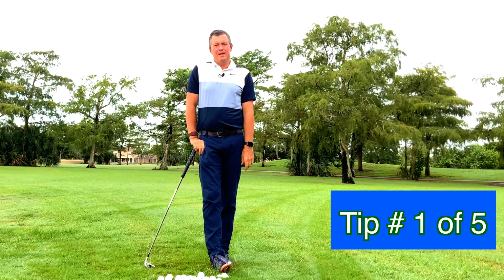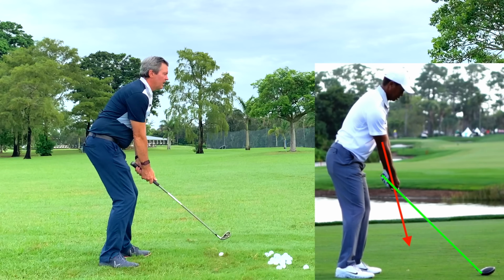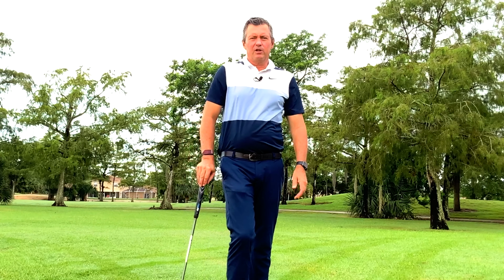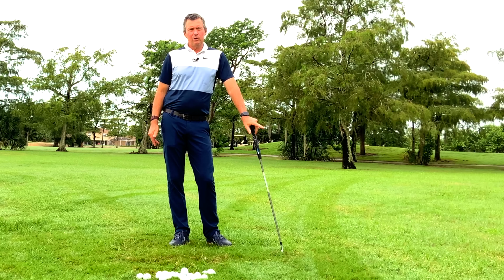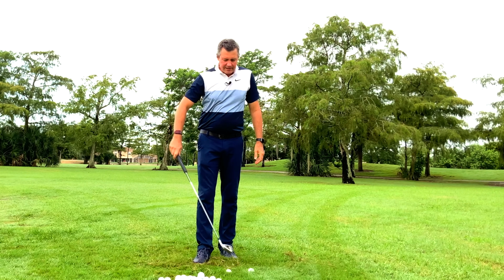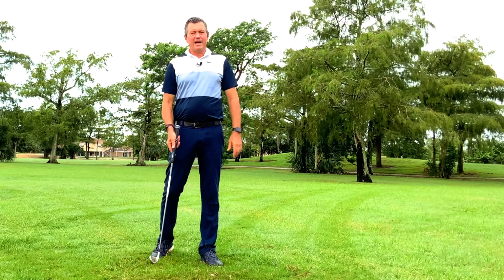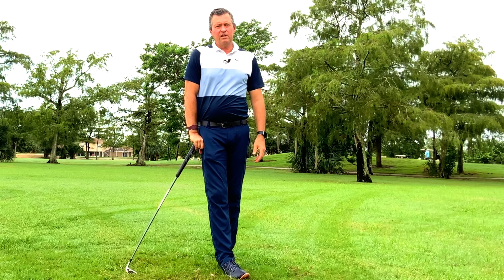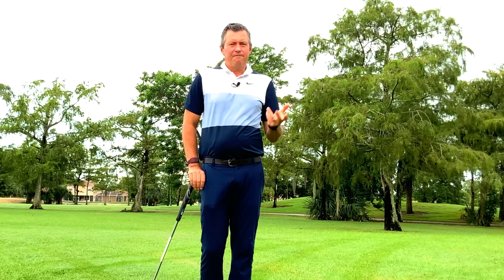Setup 4 Impact® Golf Swing - Kirk's 5 Most Important Tips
Single Plane golf swing video. Giving you my 5 top Tips for getting a quick start learning My Setup 4 Impact golf method. My goal for my customers is the Fastest improvement possible. This is only possible when customizing the single plane concept to fit each individual. I see many people trying to copy other players like Moe Norman, or Bryson DeChambeau only to get worse at the game. Many are told that if they practice trying to copy them that after six months or a year it will all be worth while. That is in 95% of the case dead wrong. I have witnessed this over 25 years of teaching this Single Plane concept. My Setup 4 Impact method succeeds where the others have failed simply because my learning system takes into account that each of us have had different experiences at golf over the years and when we wish to improve we want to improve quickly. Not work at it for years in the hope of one day being great.

lets you send me videos of your swing so that I can customize this simple concept to make learning even faster. I have a complete learning program on the website that you will not find here on Youtube, and am adding content regularly for members. You can even participate in live sessions with me.

As the number 1 Single Plane golf instructor I have over 30 years experience in helping people improve their golf swings as quickly as possible. Nobody wants to work on the swing for a year without improving, but that is what I often see people doing. Setup closer to where you will be at impact and improve quickly following my easy to follow "Setup 4 Impact" learning program. This is by far the most successful Single Plane golf swing ever developed.

Kirk has taught golf for 33 years now. That includes many years of conventional golf and now almost 25 years teaching the Single Plane Golf swing. He taught for many years for Natural Golf Corporation, Single Axis golf, and the Moe Norman Single plane golf swing for Todd Graves and the Graves Golf Academy. He currently teaches his Single Plane Setup 4 Impact swing which has many similarities to all of the above. The big difference is that Kirk fits the swing to each individual golfer.

Kirk Junge currently teaches Single Plane golf fulltime in  West Palm Beach, Florida in the Winter months, Cincinnati, Ohio a couple times per year. Other locations include Stockton, California, and Sanford NC.